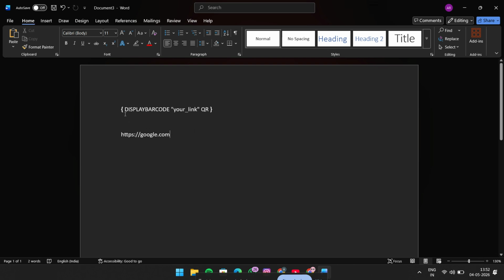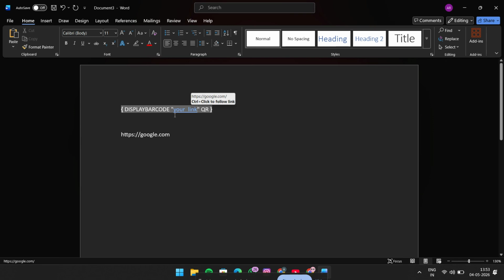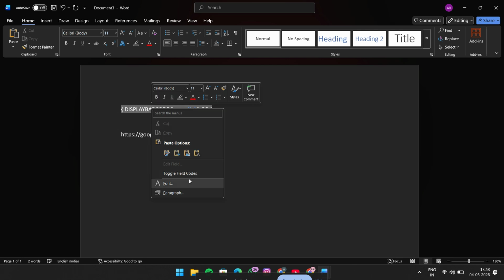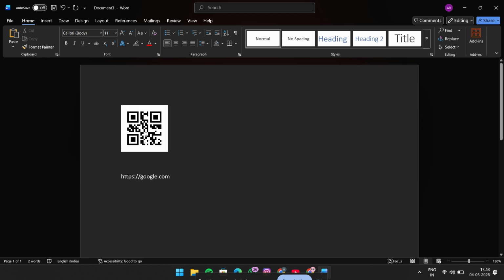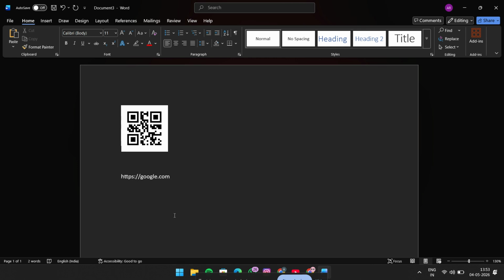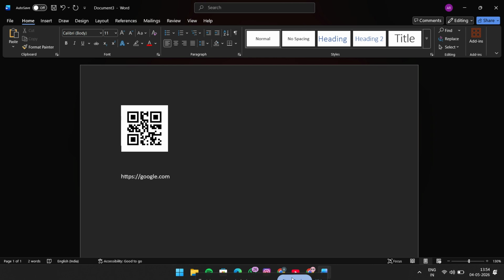How To Create A QR Code In Microsoft Word [Easy Step-By-Step Guide]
Learn how to create a QR code in Microsoft Word using a simple built-in field code method. This quick tutorial shows you how to insert a QR code for any link, toggle the field codes, and test it before sharing or printing.

🕚Timestamps:
0:00 Intro
0:22 Insert Field Brackets In Word
0:52 Type The QR Code Field Code
1:30 Replace The URL With Your Own Link
2:05 Toggle Field Codes To Generate The QR Code
2:27 Test And Use Your QR Code

✍️What You'll Learn In This Video:
• How To Create A QR Code In Microsoft Word
• How To Use Ctrl + F9 To Insert Field Brackets
• How To Enter The Displaybarcode QR Field Code
• How To Replace The Link With Your Own URL
• How To Toggle Field Codes To Show The QR Code
• How To Test Your QR Code Before Sharing

💡Pro Tips:
• Always use the full URL including https:// for best results.
• Test the QR code on your phone before printing or sending the file.
• Keep the field code saved so you can update the link later.
• Use clean document spacing so the QR code is easy to scan.